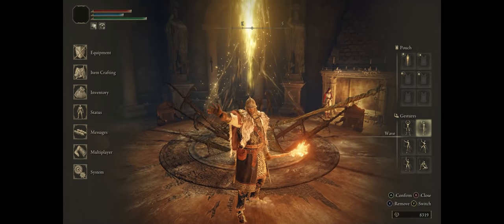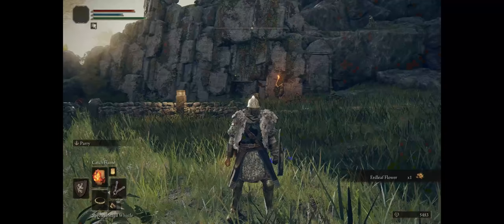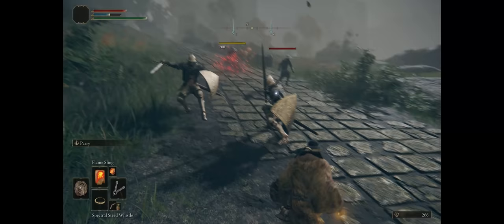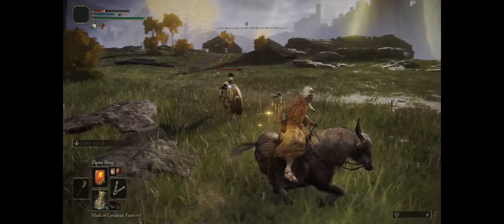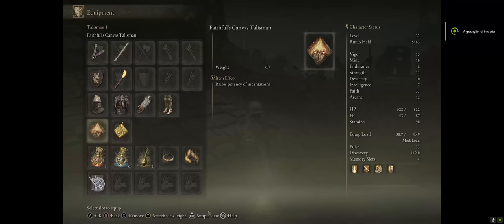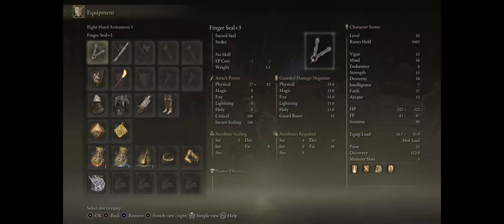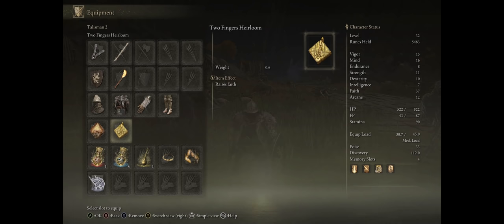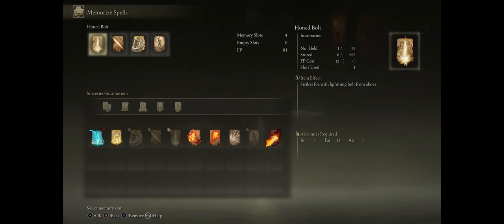ELDEN RING - FAITH/PROPHET Caster Guide to get OP EARLY! Best Spells, Gear, Strategies for Beginners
Learn all you need to know about Faith/Incantation Casters in Elden Ring, including the Prophet class, such as how to get great spells & gear even at the EARLY game and with little work, perfect for beginners.
The classic Lightning spells alone such as Lightning Spear will not only be nostalgic but also highly help you defeat any foes that dare come your way.

Chapters
00:00 Class, Keepsake & Flask Allocation
01:17 Spell Chaining & Charging/Channeling
02:20 The Starter Spells Explained
03:08 Unlocking Fireball & Incantation Seller the Earliest
04:24 First Faith Scaling Weapon & 100% Phys Shield
05:45 Finding The LIGHTNING Spells!
06:53 Strategy for Golden Knight to get Lightning Spear
07:57 Lightning Spear & Honed Bolt Overview
08:41 The BEST Faith Talisman
09:40 The SECOND Best EARLY Faith Talisman
10:31 Sacred Seal
11:03 Stat Allocation for Faith Caster/Prophet
12:35 Finding the Best Early AoE Incantation
13:02 Tips for Crucible Knight Battle for Best AoE
14:13 DRAGON & BEAST Divine Magic
14:48 Spell Allocation for Early Game Faith Caster
15:30 Memory Slot Upgrades for Early Game
16:48 Spirit Summons are OP!

You rock!